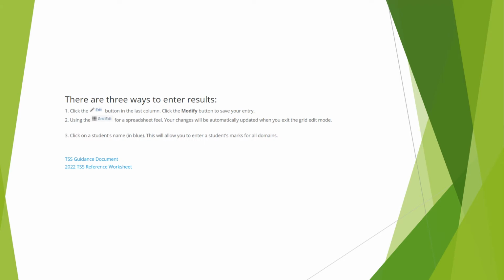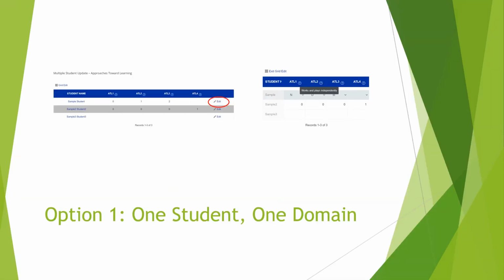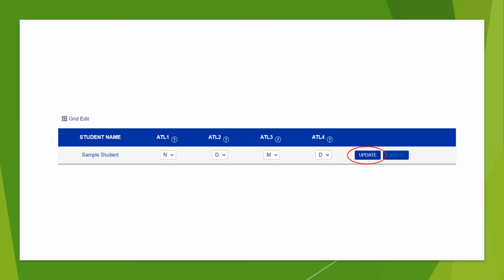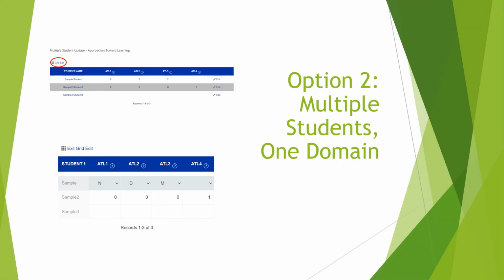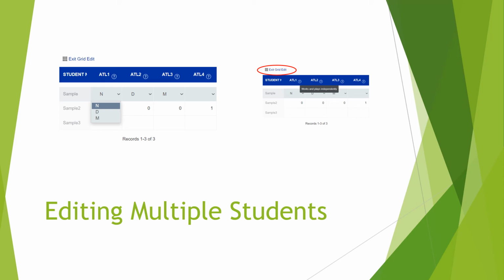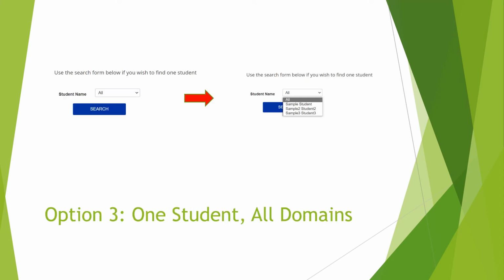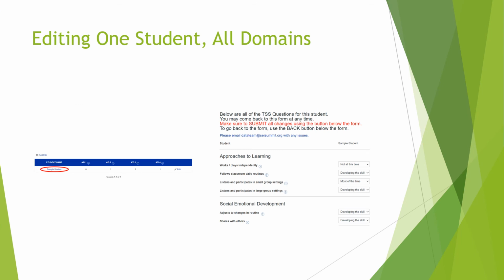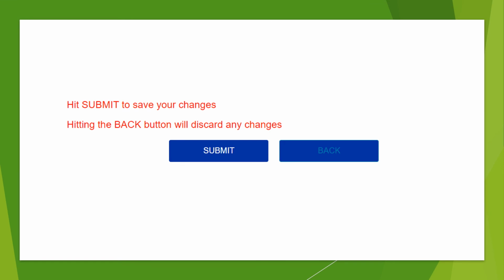TSS Entering Student Marks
A walkthrough video to guide users through entering student marks in TSS.